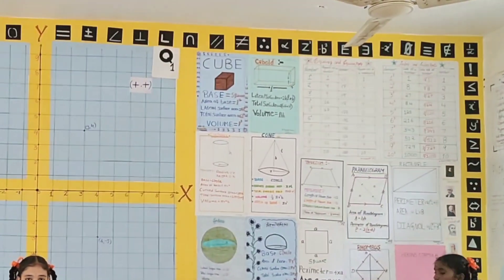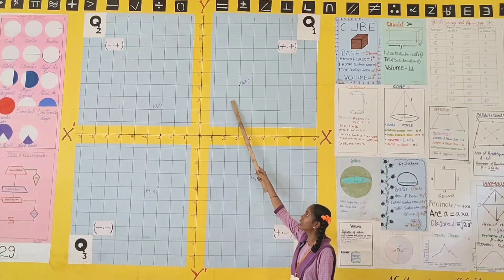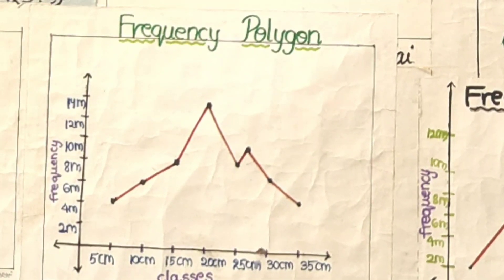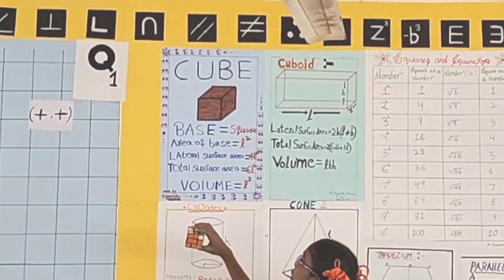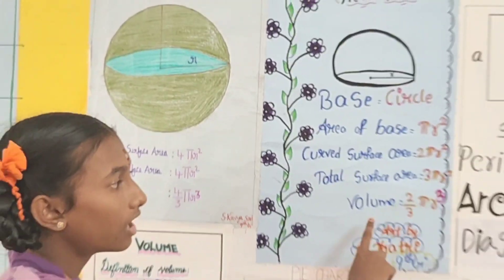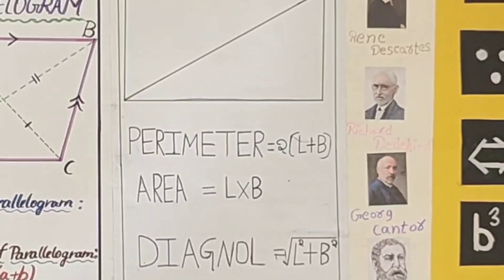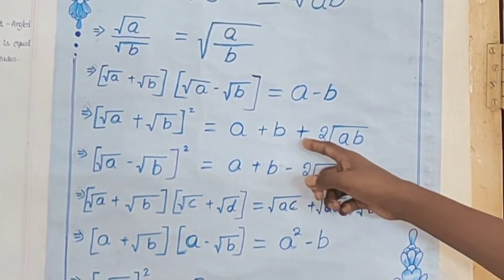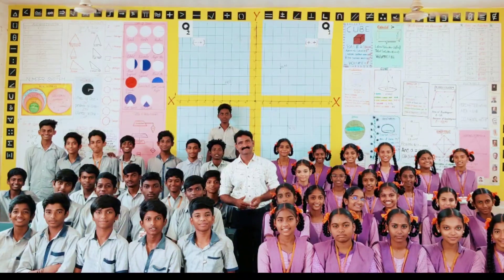MATHEMATICAL WALL /ZPHS NADUPURU/DIRECTION BY SHAIK BABJI SIR /HM SIR SRI RACHAKONDA SRINIVASU GARU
MATHEMATICAL WALL /ZPHS NADUPURU/ DIRECTION BY SHAIK BABJI SIR